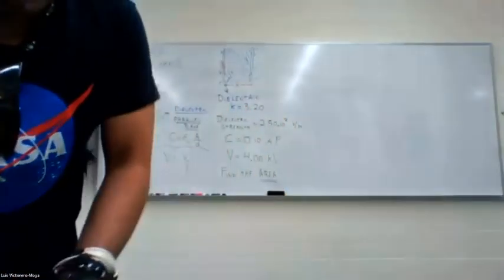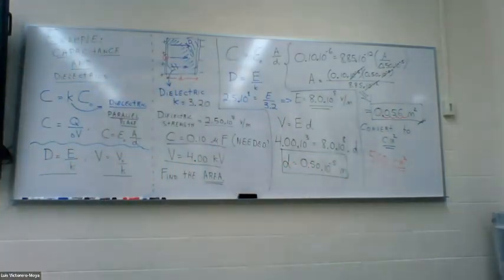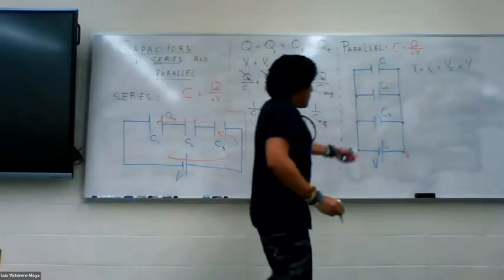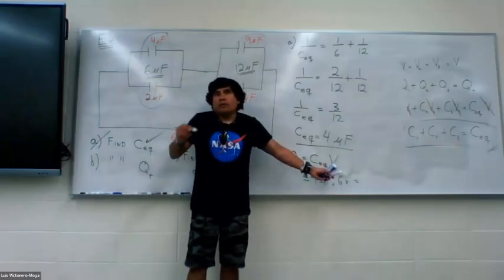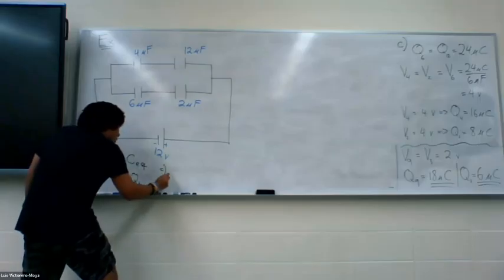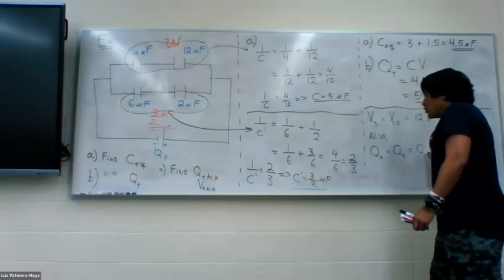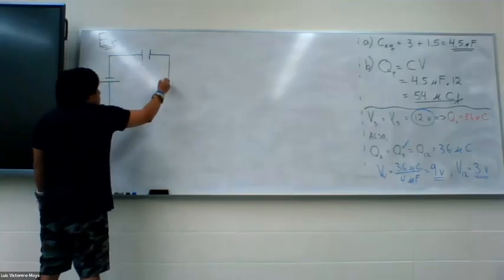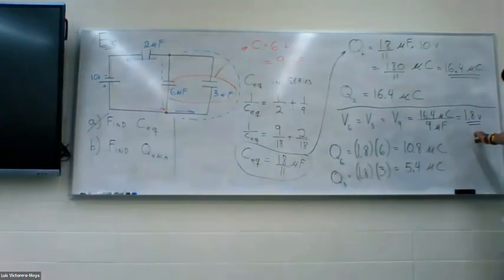Union College - Capacitors circuits - Physics 102